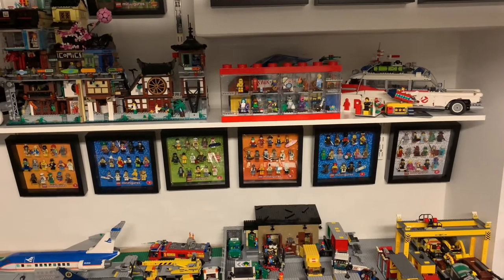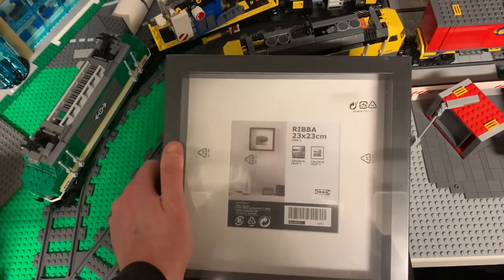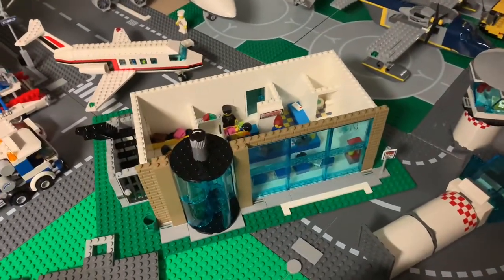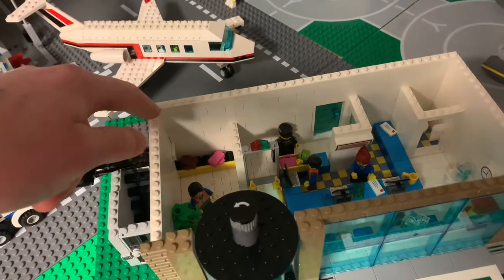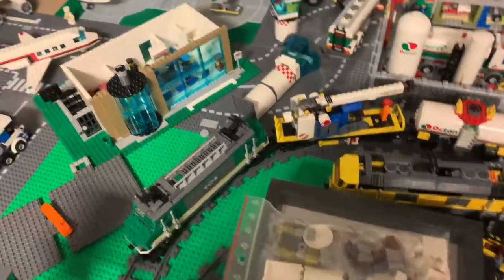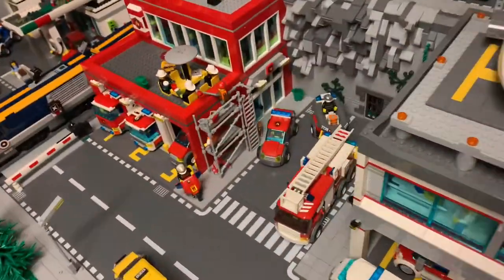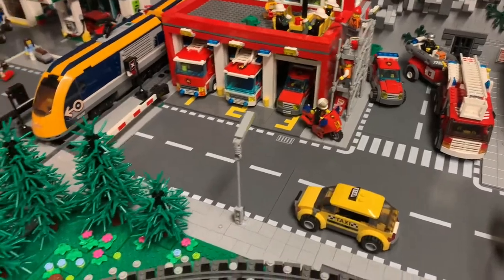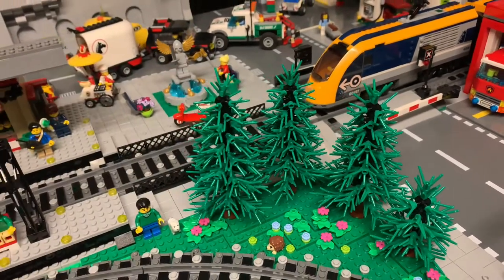LEGO City update 62 - New mocs takes shape and new detail to the city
Litte new staff to the city.
My new mocs take a shape. terminal to the airport i build.